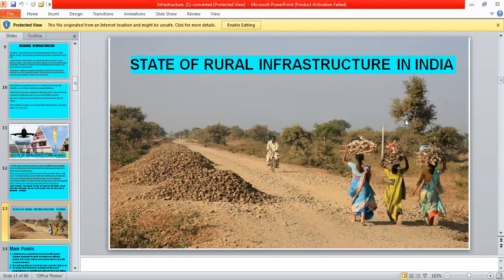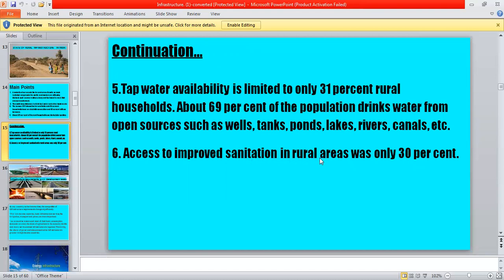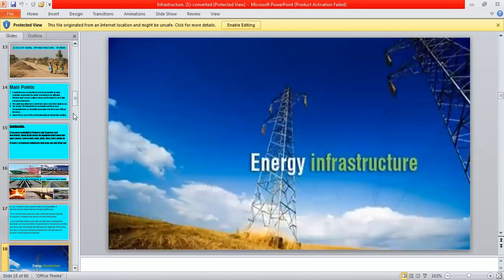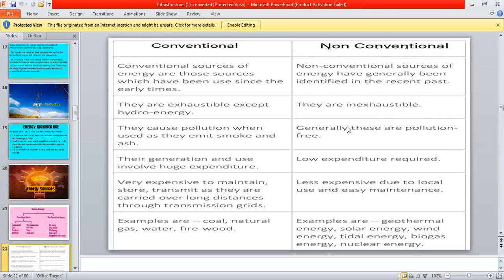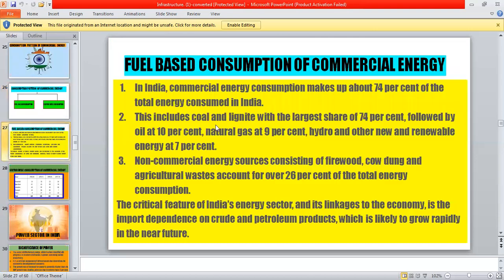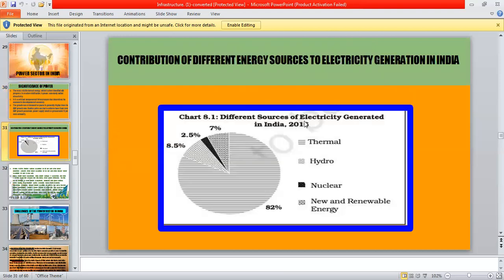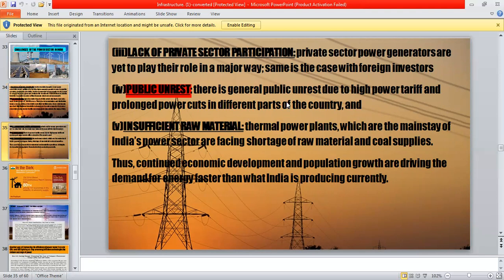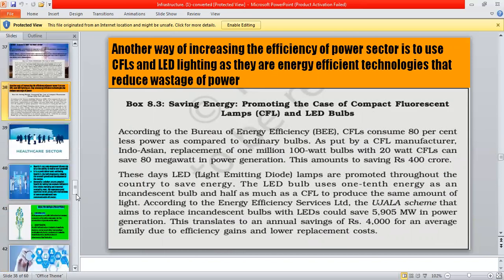Class XII Economics State of Rural Infrastructure in India Part 2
CBSE Class XII Economics State of Rural Infrastructure in India Part 2